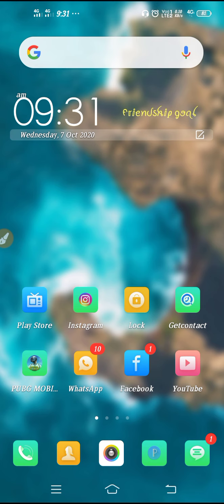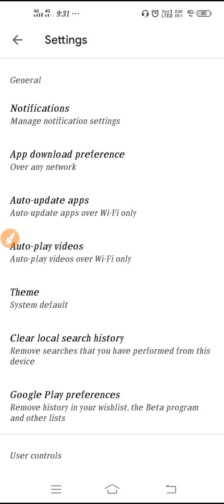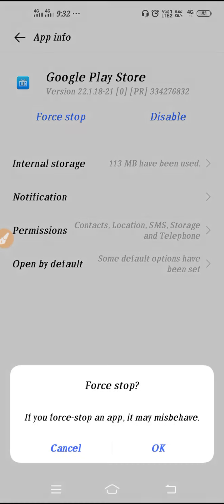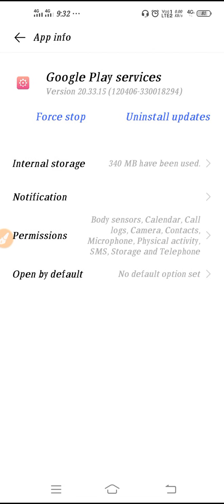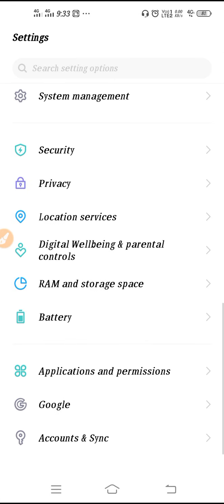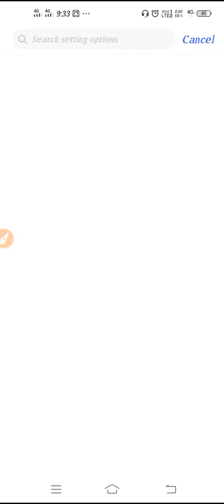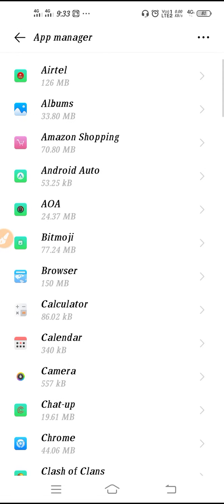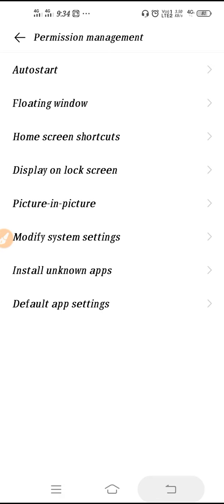WiFi Connected But Play Store Not Working Problem Solved